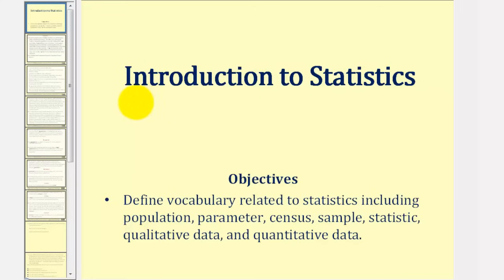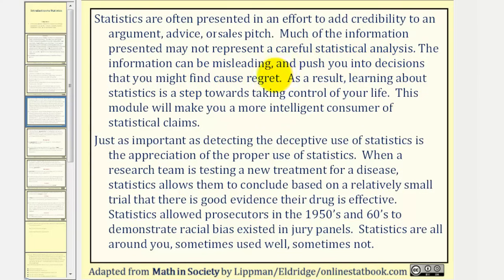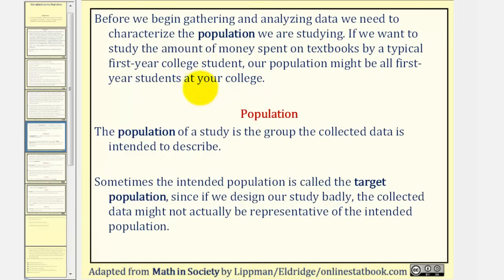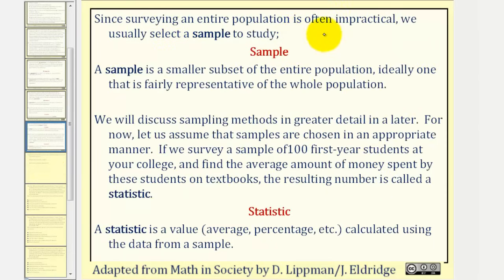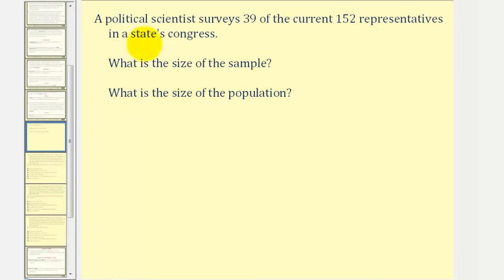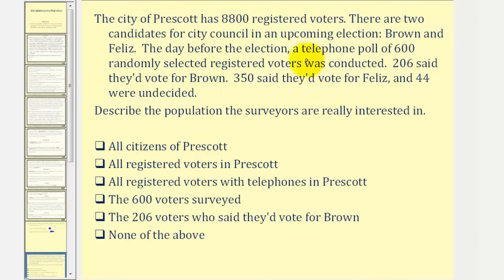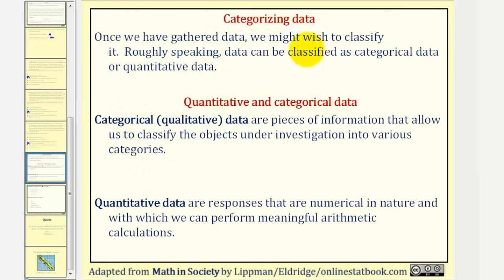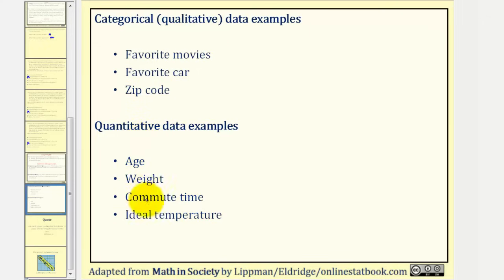Introduction to Statistics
This lesson introduces some of the common vocabulary when studying statistics.